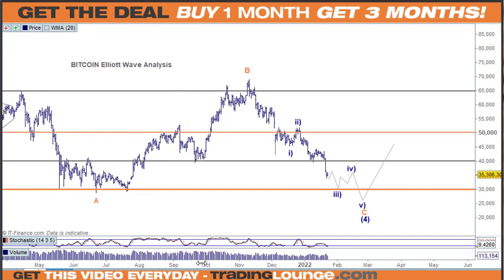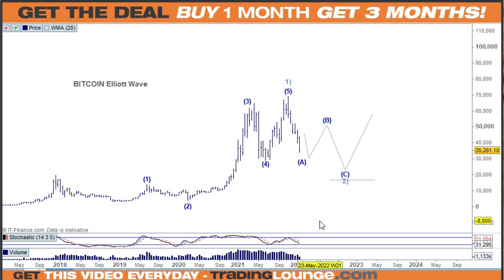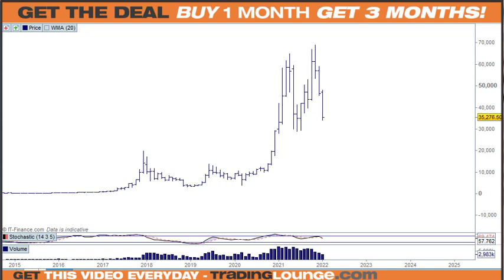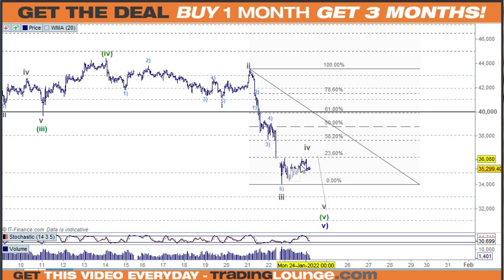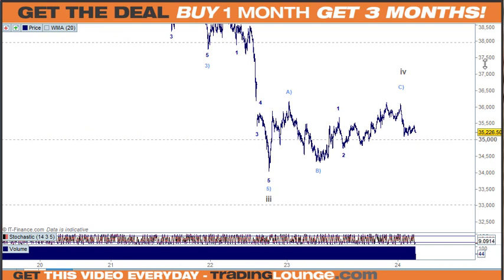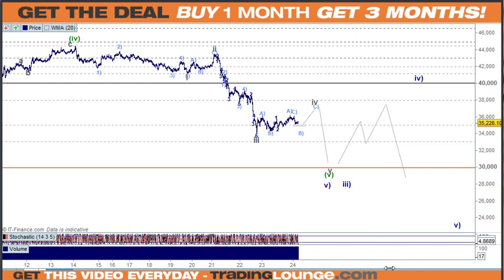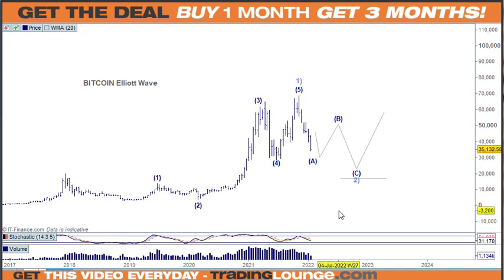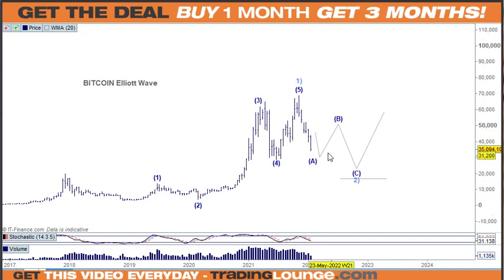Bitcoin Trading Today - Elliott Wave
Bitcoin News Today:Elliott Wave Trading Strategies

Bitcoin and Ethereum Technical Analysis Elliott Wave Forecast
Bitcoin Technical Analysis Overview: Minor supports 35,000 and 33,000 and Major support 30,000
Bitcoin Elliott Wave: v) of C of (4)